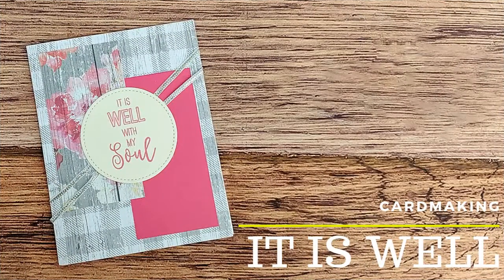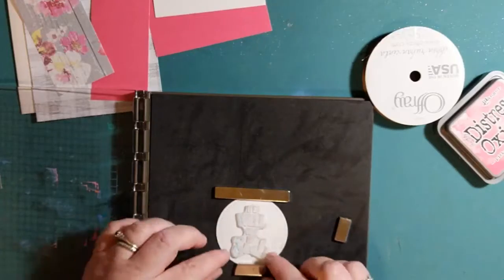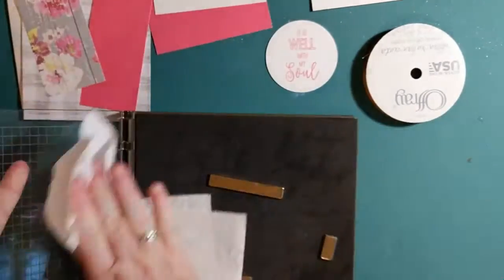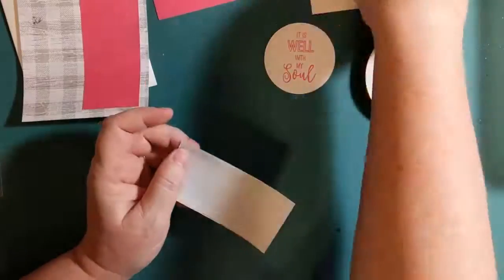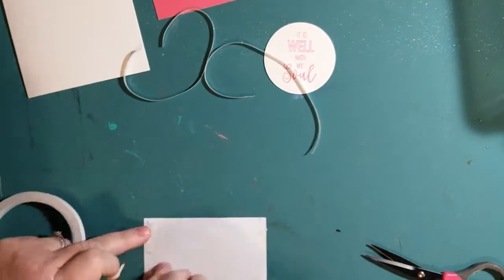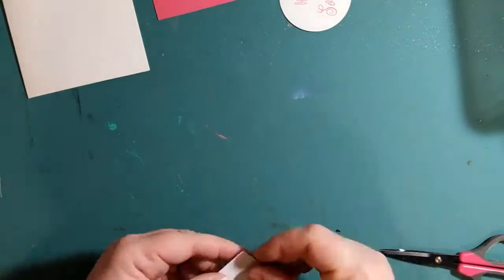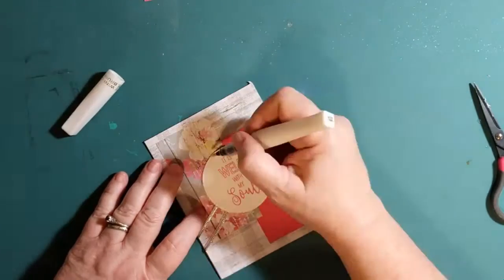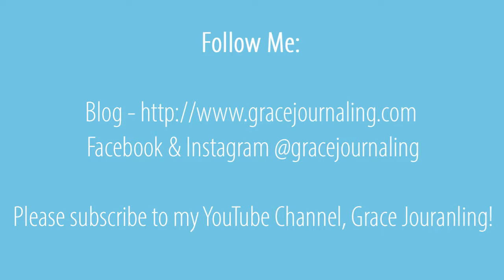It is Well Card | Grace Journaling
Today I will be showing you how I made this beautiful encouragement card using the Barnwood Pretty paper pad from The Paper Studio.  I created this card as part of the Mojo Monday card challenge. Tell me what you think!

Comment with any questions, thoughts, or ideas.

--SCRAPBOOK.COM-- Save on top craft supplies by shopping at my link here ➡️

---MY FAVORITE THINGS--- Find your crafty happy place! Free U.S. shipping for orders over $25!

✂ Paper Cuts ✂

---Card base - White cardstock 8.5" x  5.5", scored at 4.25"
---Card topper - Gray gingham paper 5.5" x 4.25"
---Floral paper - 2" x 4"
---Pink cardstock - 2" x 4"
---White Cardstock - 2.5" circle

When you click on them, I earn a small percentage of any sale generated from them, with no added cost to you. All such links will be clearly marked. Thank you for helping to support Grace Journaling!

Not included in the links below, you will need the basic supplies (found as well
---Silver ribbon (Offray) – Walmart
---Sentiment stamp (unbranded)

🎞 W A T C H 🎞
✨ F I N D M E ✨